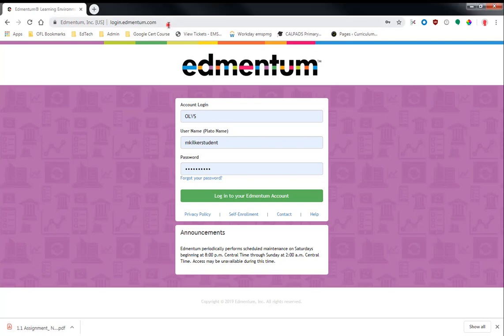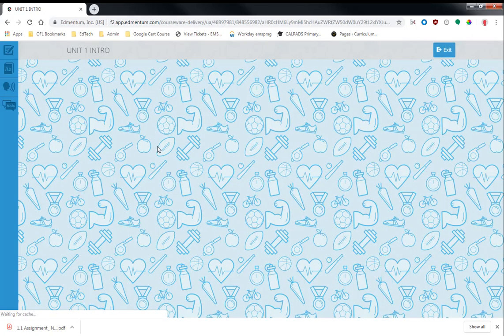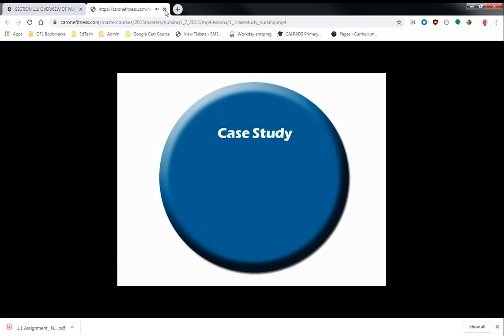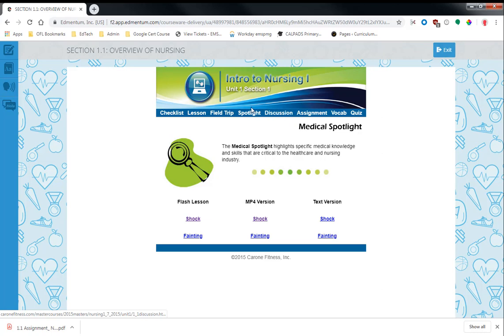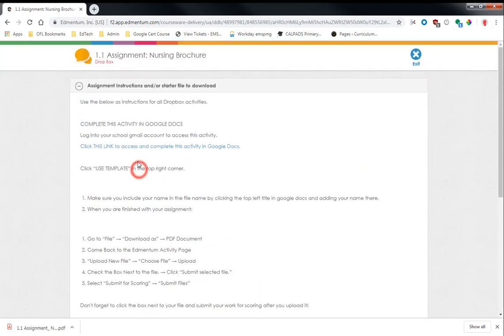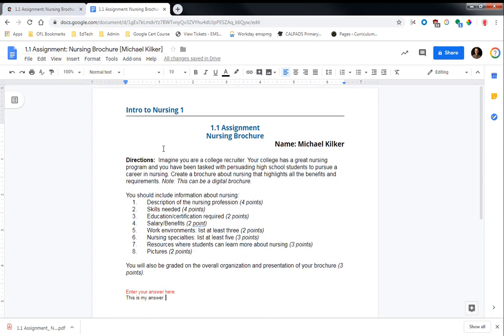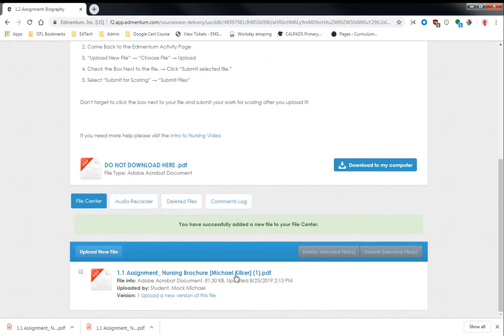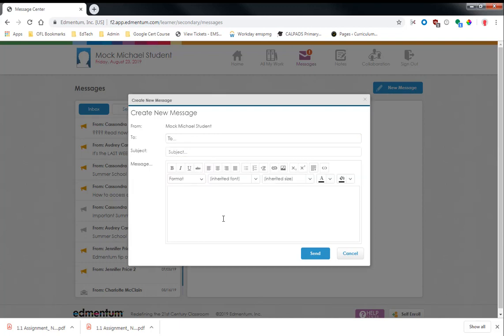Intro to Nursing Guide